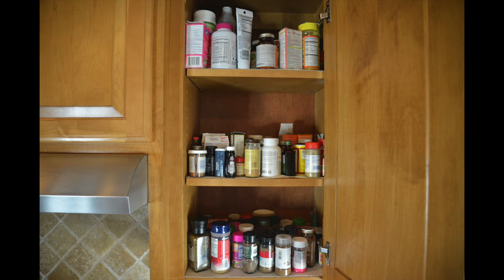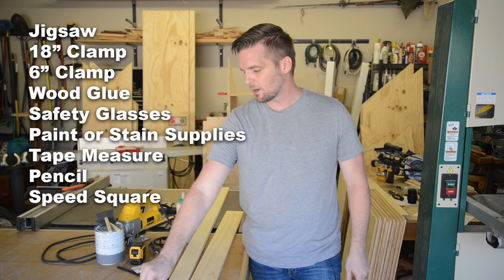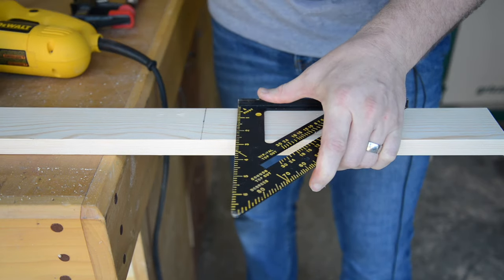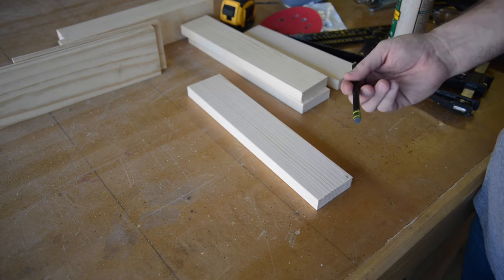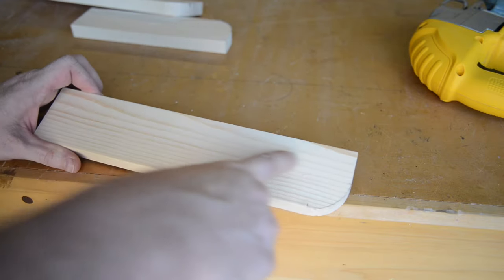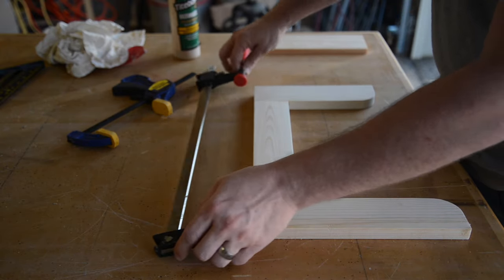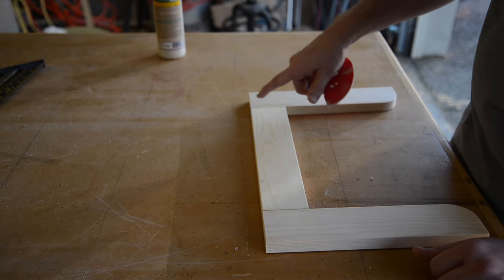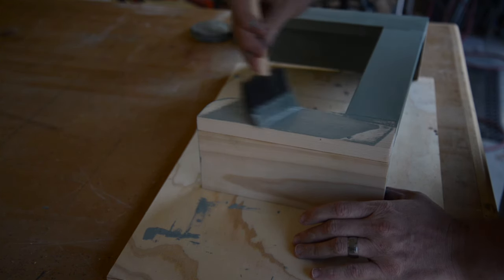DIY Spice Rack Cabinet Shelves | Free Plan | Beginner Woodworking Project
I built these DIY spice rack shelves with only a Jigsaw and a few accessories. Organize your cabinet with this easy beginner woodworking project. ***Get the Free Plan for this Project:

Speed square
18 in bar clamp
Trigger clamp

About this video:
This is a perfect project for beginners with limited tools - or an advanced woodworker in need of cabinet organization!